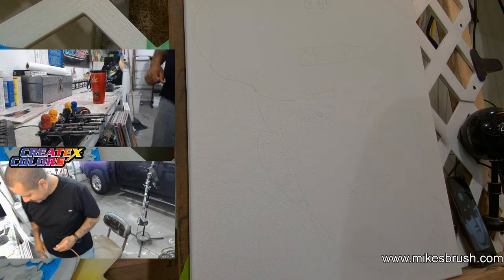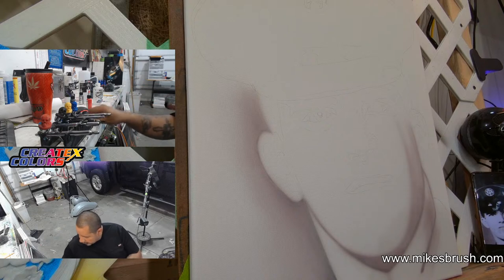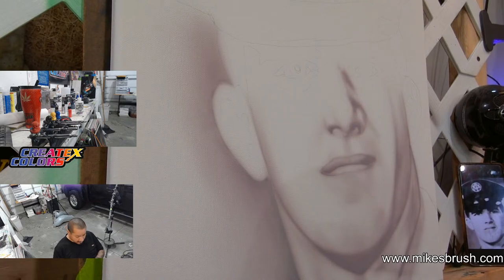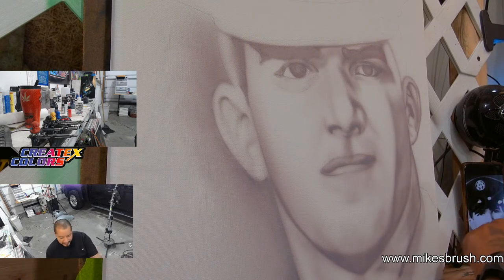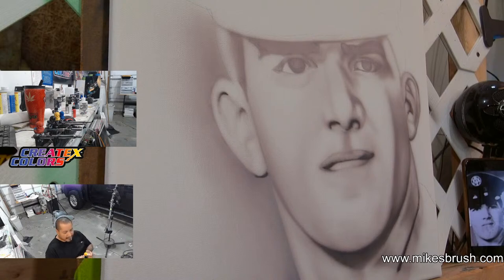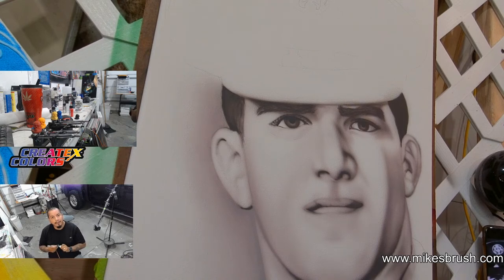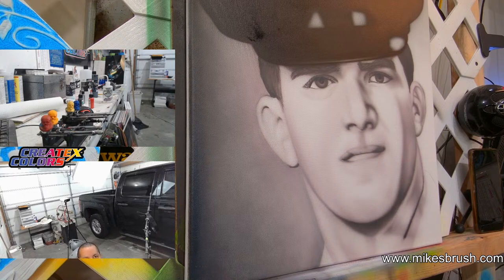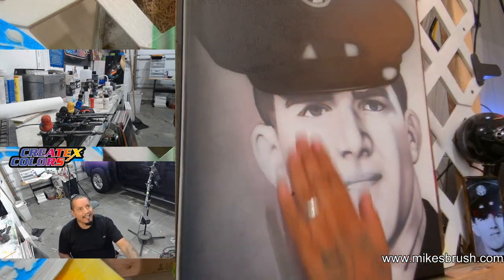Airbrushing Old Portrait